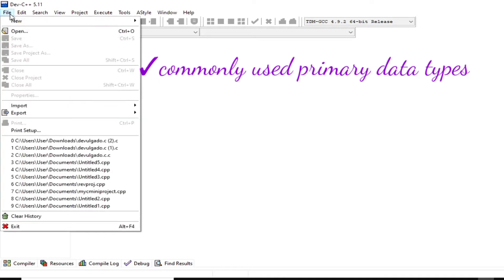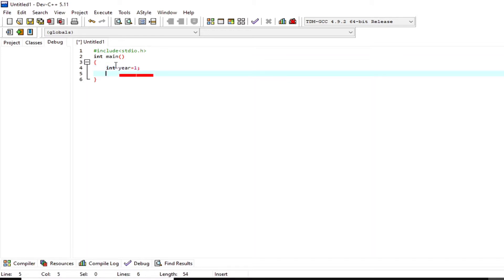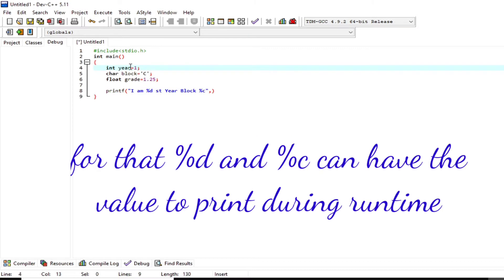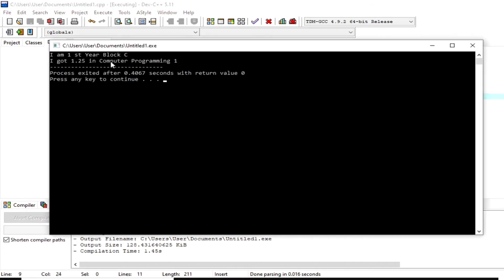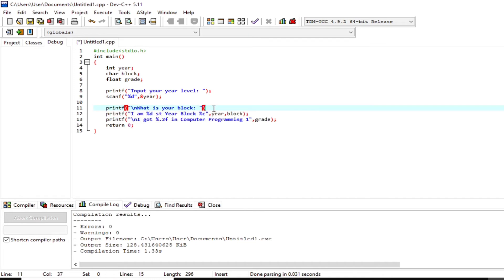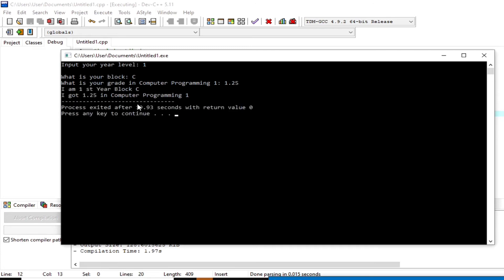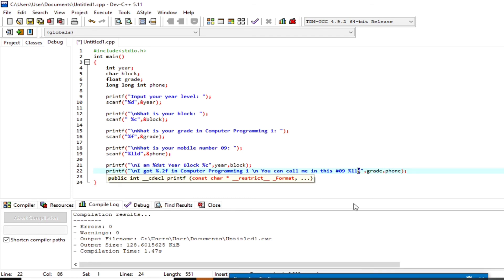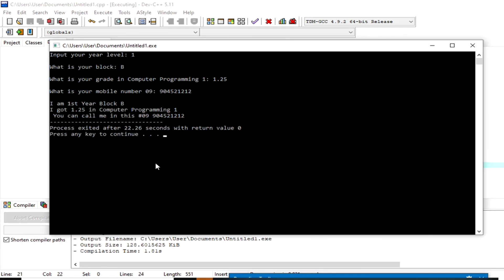Lesson 2 (DevC Coding) Data types and Variable in C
Introducing C language
✓commonly used data types in C
✓standard naming variables
✓ format string